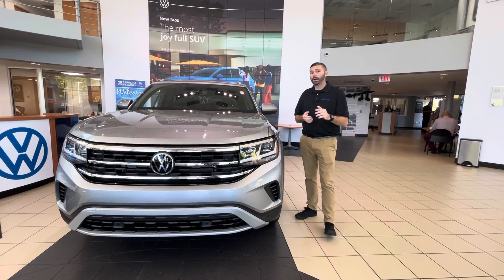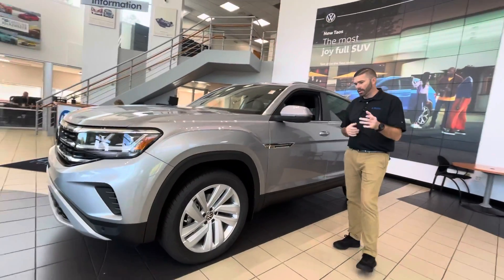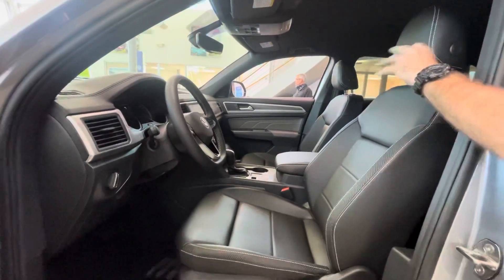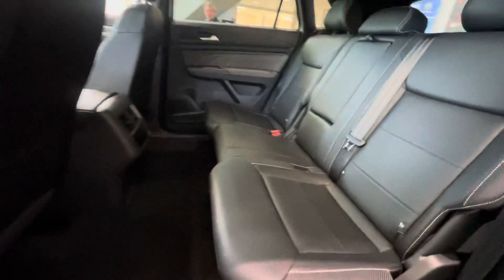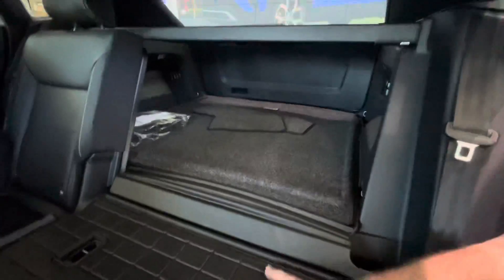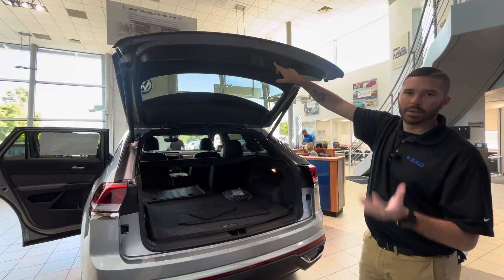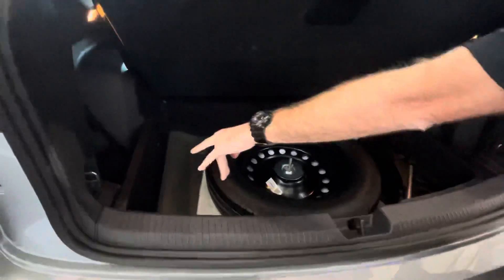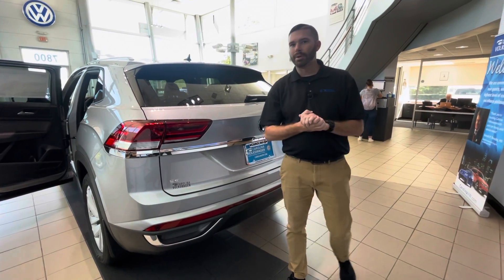2021 Volkswagen Atlas Cross Sport SE w/ technology walk around video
2021 Volkswagen Atlas Cross Sport SE w/ technology walk around video